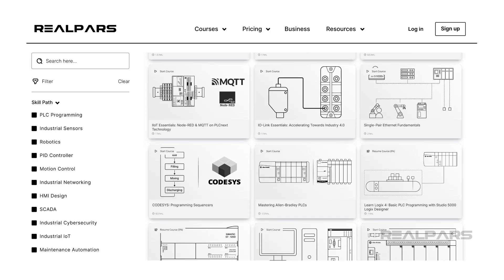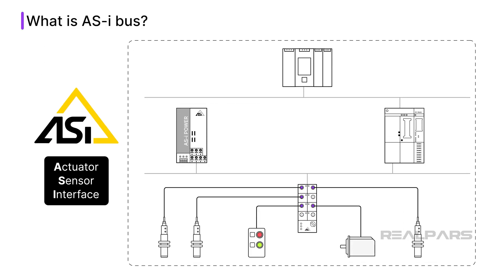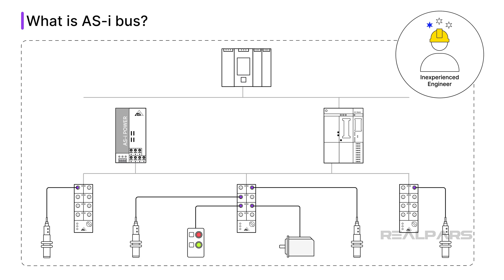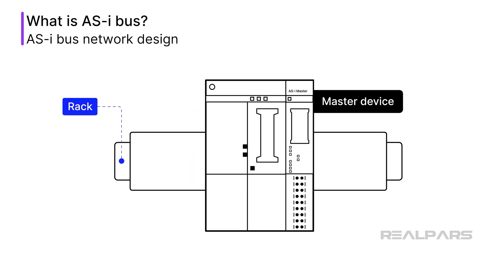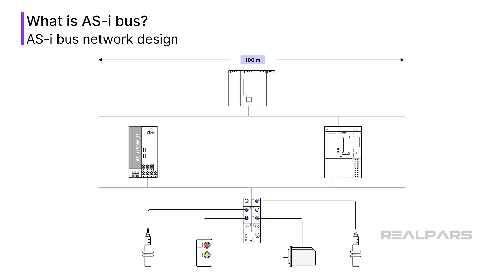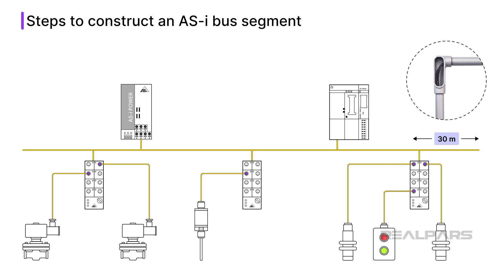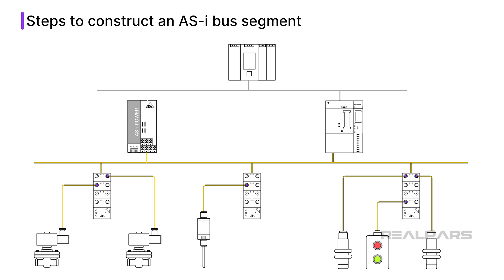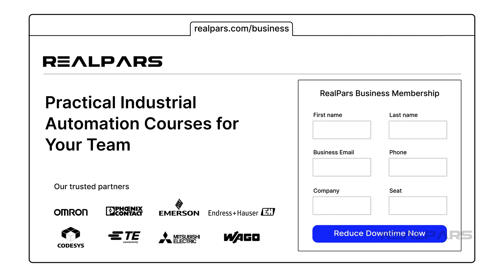Constructing an AS-i Bus Segment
⌚Timestamps:
00:00 - Intro
01:30 - What is AS-i bus?
02:55 - AS-i bus network design
05:59 - Steps to construct an AS-i bus segment
09:18 - Conclusion

AS-i bus is one of the simplest and most cost-effective fieldbus solutions for industrial automation. AS-i bus lets you connect sensors, actuators, and controllers over a single two-wire cable.

In this video, we explain what AS-i bus is, how to design a robust network segment, and the exact steps to plan, wire, and test your system. You’ll learn about master and slave devices, how to choose the right power supply, how to set segment addresses, and how to troubleshoot basic issues.